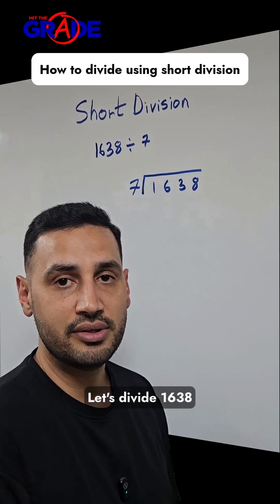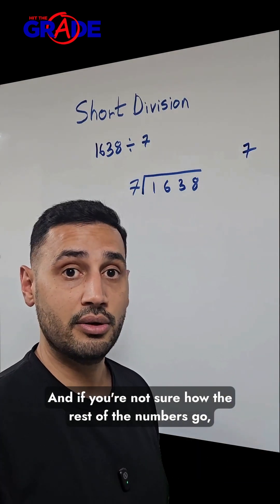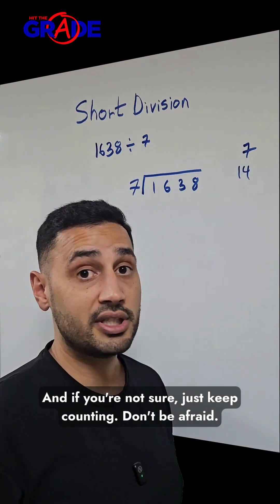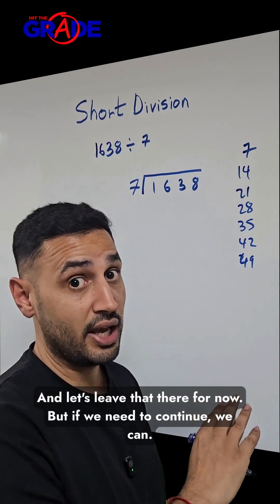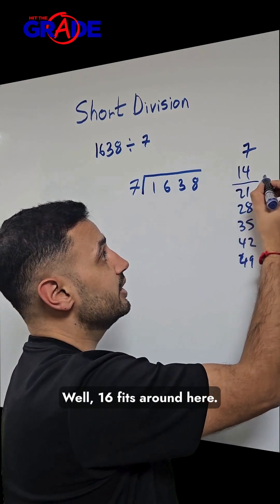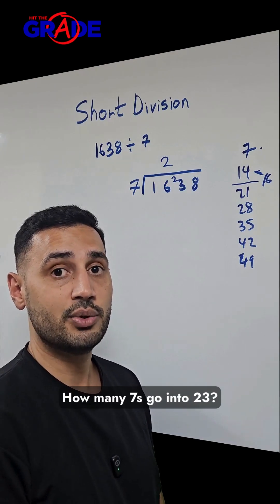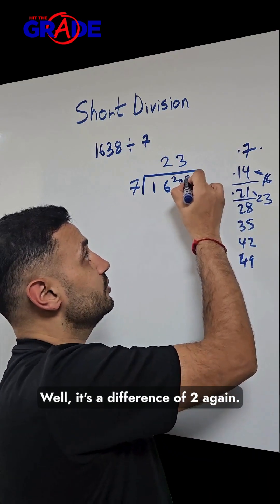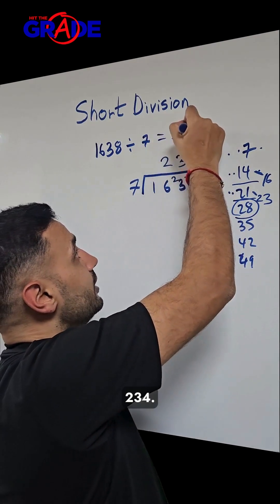How To Divide Using Short Division | Hit The Grade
Build a strong foundation in division with this concise guide.

Perfect for boosting confidence and competence.